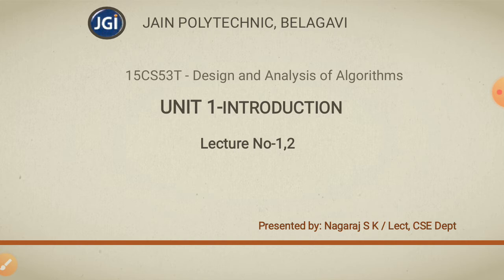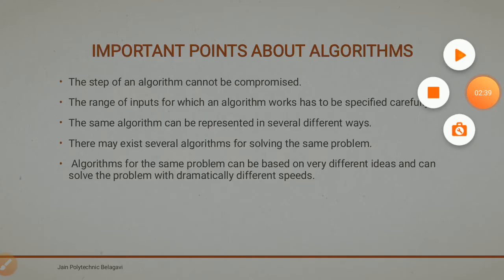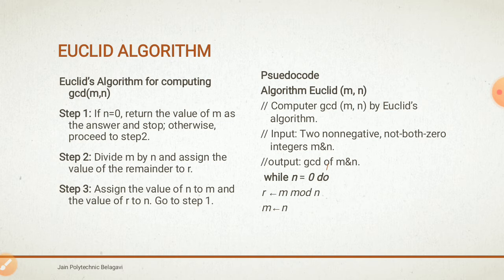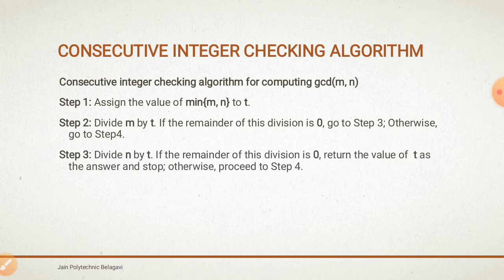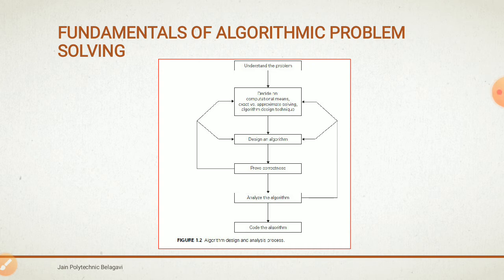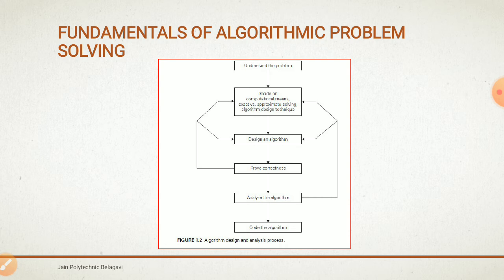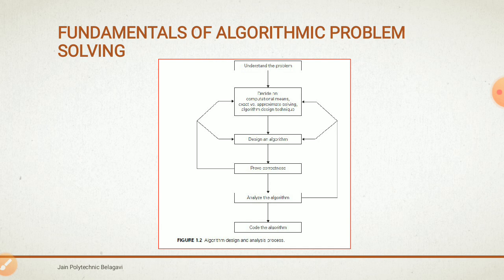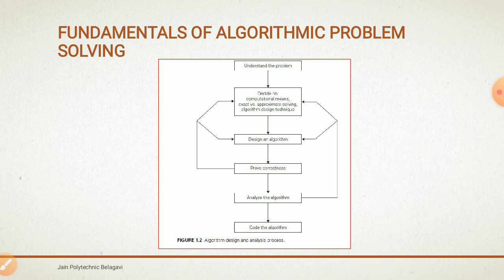[15CS53T] Design and Analysis of Algorithms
UNIT 1 - Introduction to Design and Analysis of Algorithms